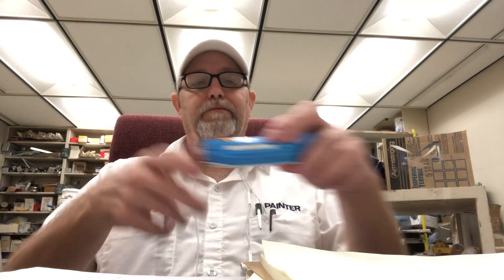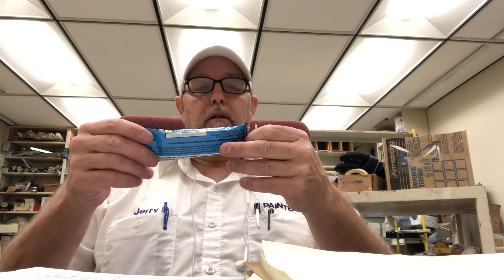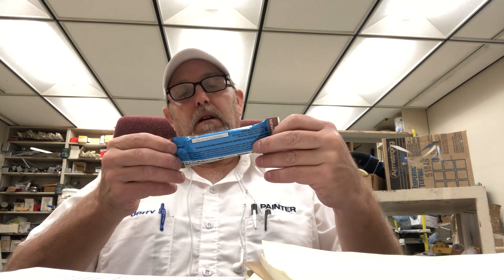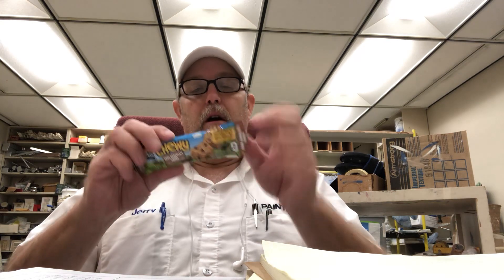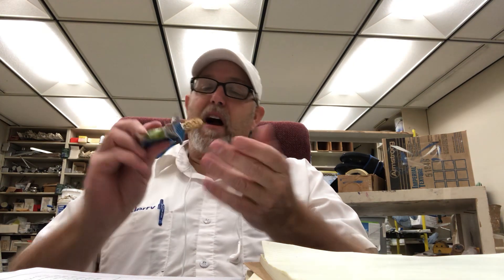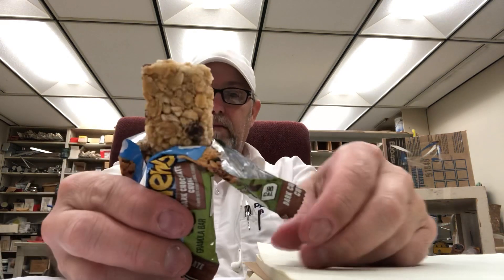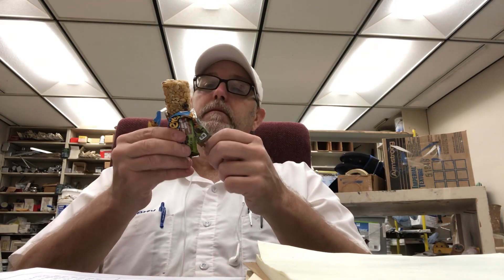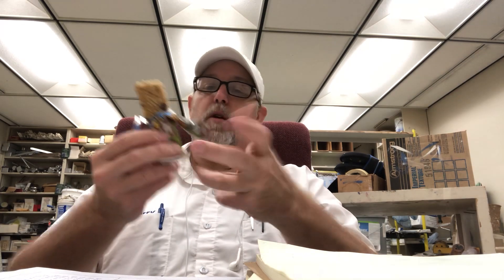The Beer Review Guy #1300 Quaker Chewy Dark Chocolate Chunk Granola Bar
90 calories.